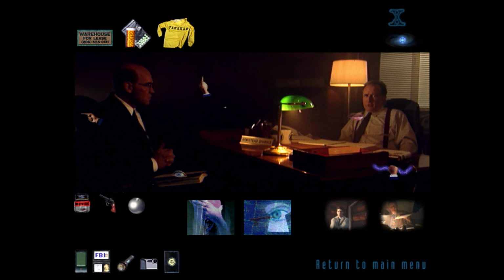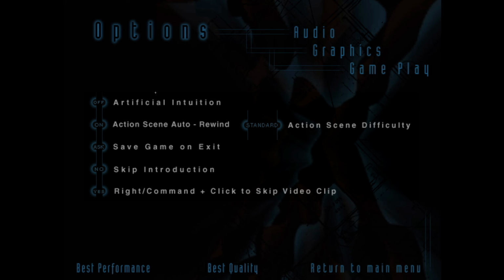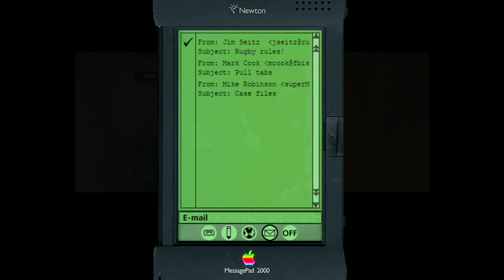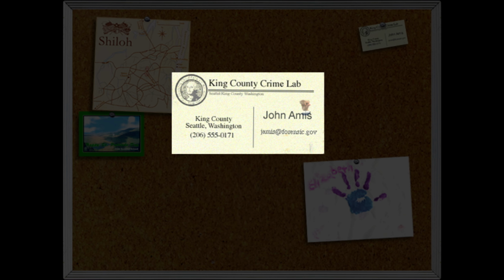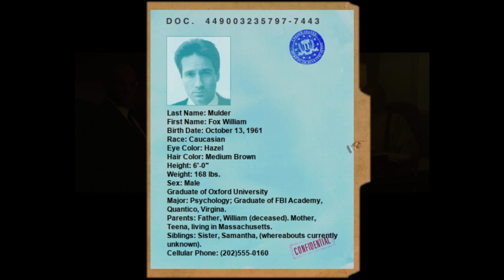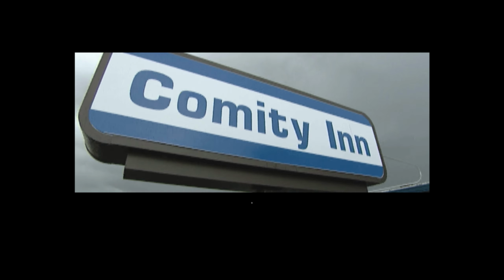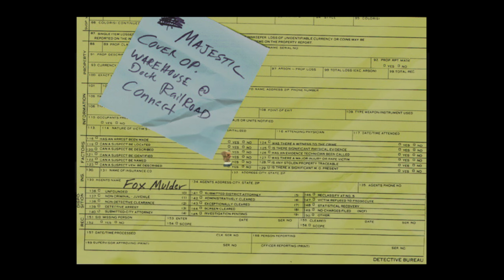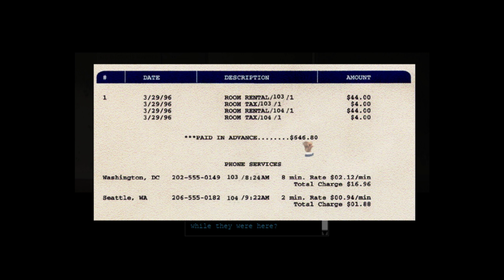The X-Files Game (part 1) | Disappearance of Fox Mulder and Dana Scully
A young FBI agent named Craig Willmore is assigned by Walter Skinner to investigate the disappearance of agents Fox Mulder and Dana Scully.

—CHAPTERS—
0:00:00 - Intro
0:19:33 - FBI Field Office
0:34:15 - Talking with Agent Cook
0:37:18 - Talking with Shanks & Skinner
0:42:42 - Handing Cases Over to Agent Cook
0:46:25 - Filing an APB
0:51:32 - Comity Inn
0:58:26 - Investigating Mulder & Scully's Room
1:09:56 - Getting Phone Records
1:14:00 - FBI Field Office

—GAME INFO—
Developer: HyperBole Studios
Publisher: Fox Interactive
Release Date: June 11, 1998
Platforms: Computer, PlayStation